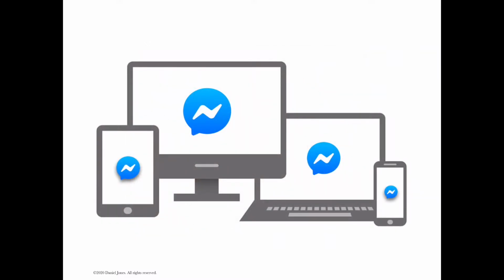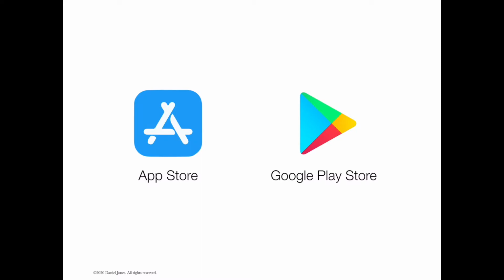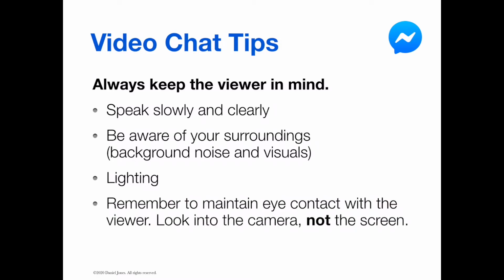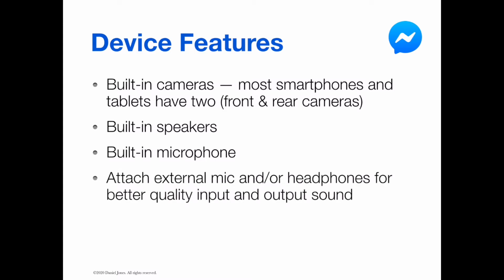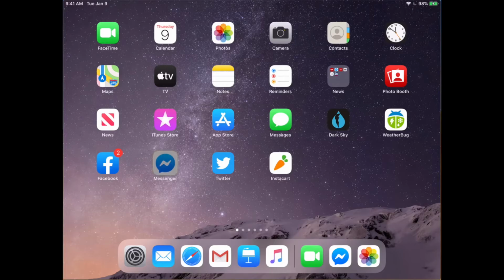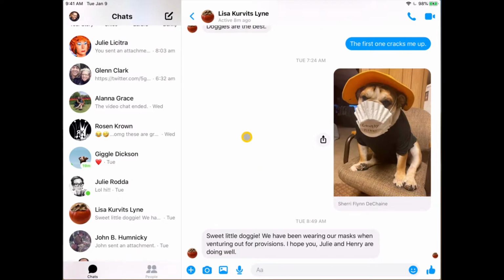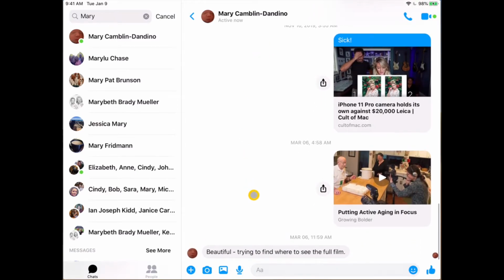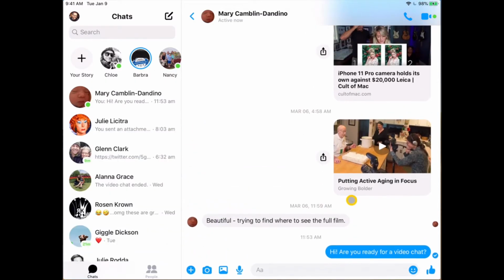Intro to Messenger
Join me as I take you through a step-by-step Messenger tutorial.